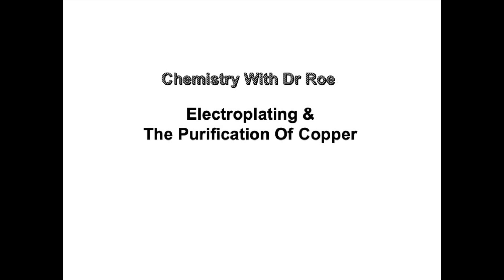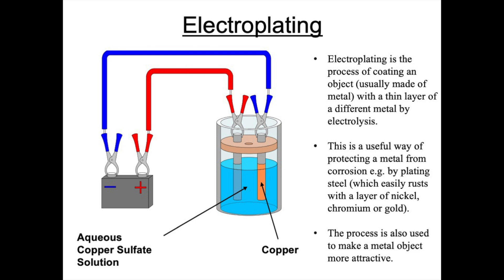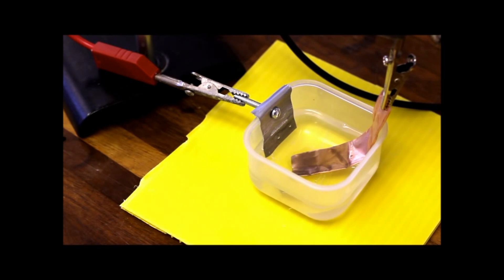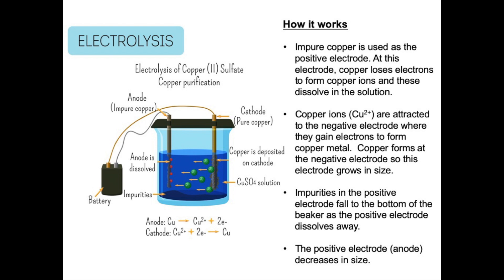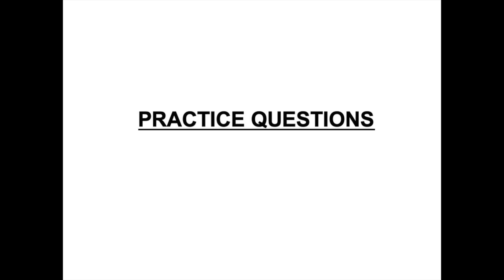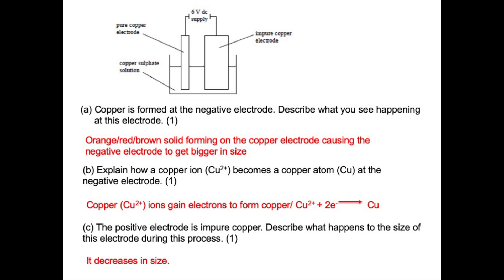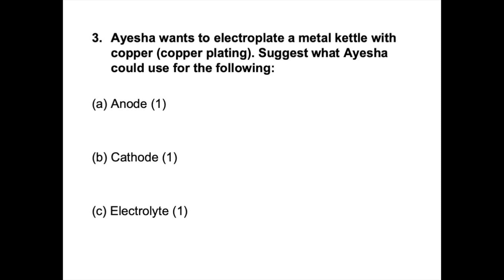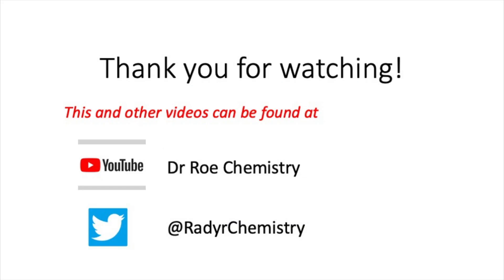Electroplating & The Purification Of Copper (GCSE Chemistry)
This video aimed at GCSE students explains the meaning of the term electroplating and how to carry out an electroplating experiment. It also discusses how metals such as copper can be purified using electrolysis.